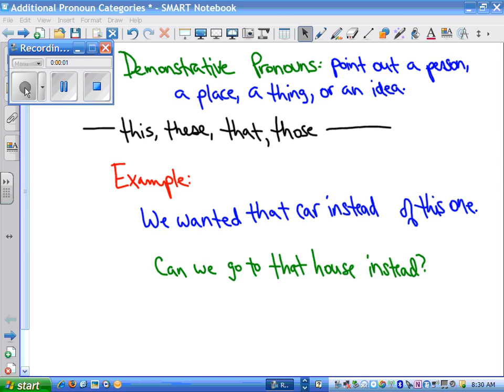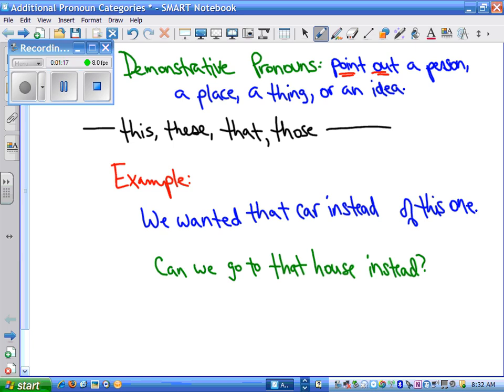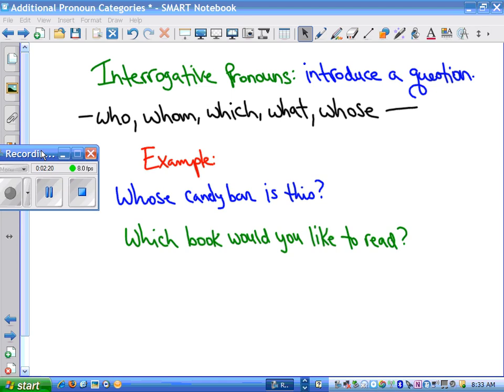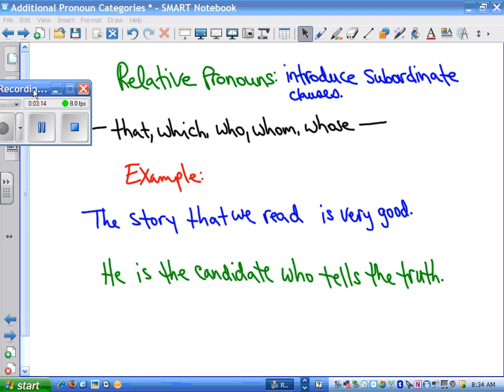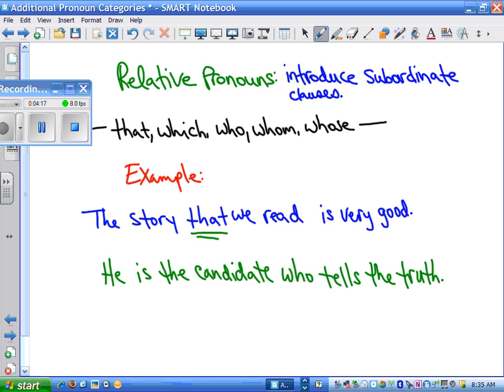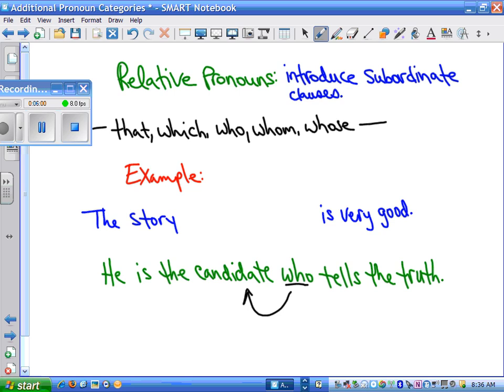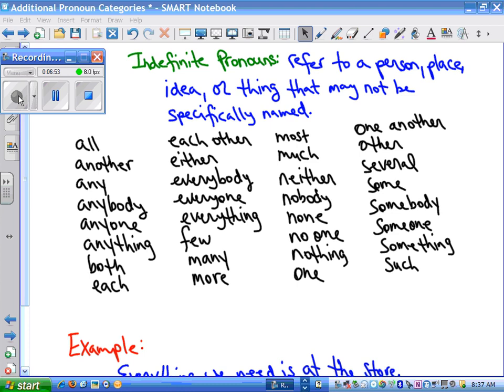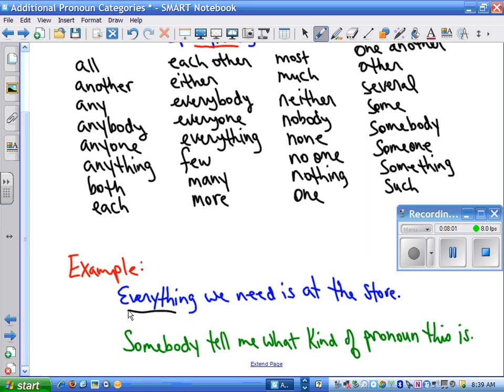Introduction to Pronoun Categories